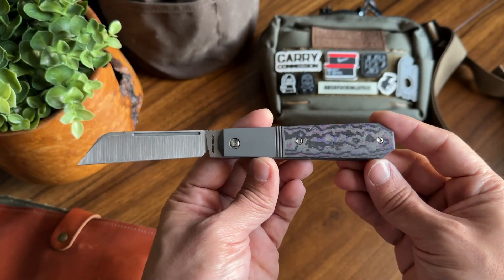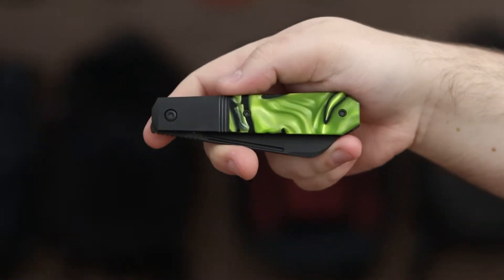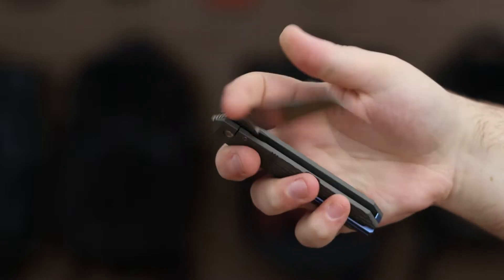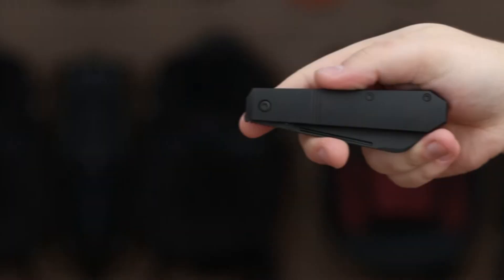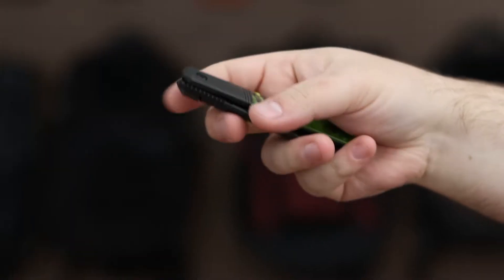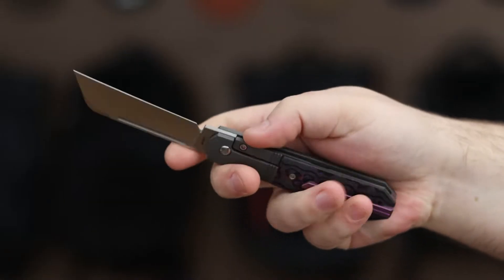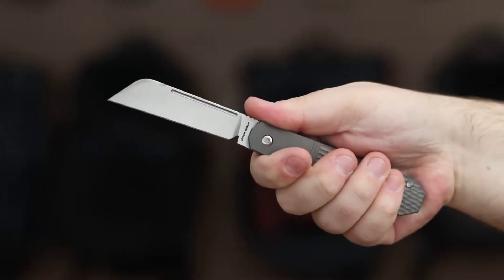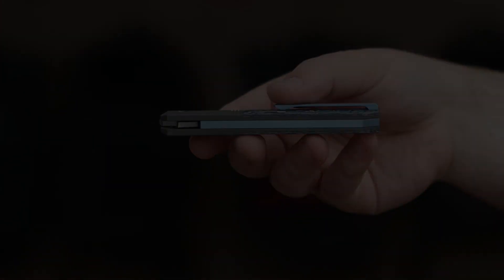The Jack Wolf Knives After Hours Jack | EDC Knife Info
The Jack Wolf Knives After Hours Jack is a fresh take on the classic coffin barlow pattern, adding a hollow-ground S90V sheepsfoot blade and front flipping action! The titanium handles are smooth and add a modern touch to this classic design

Model : JWK-AFTER-01-TI-DLC
Model : JWK-AFTER-01-KIR-TOXIC
Model : JWK-AFTER-01-FC-PUR
Model : JWK-AFTER-01-TI-JIGGED
Model : JWK-AFTER-01-FC-FROST